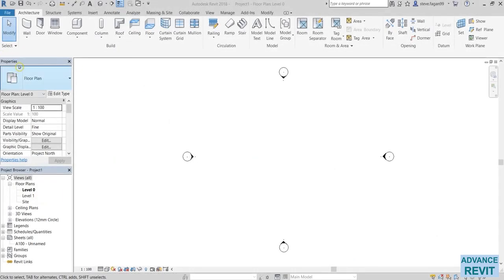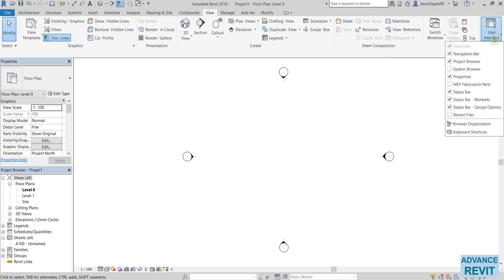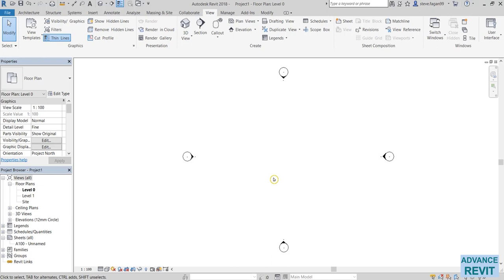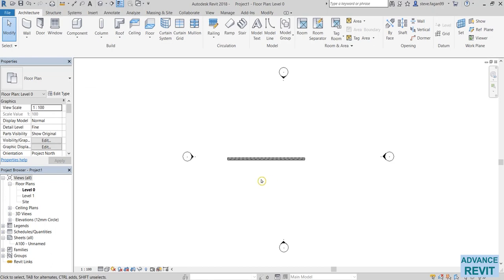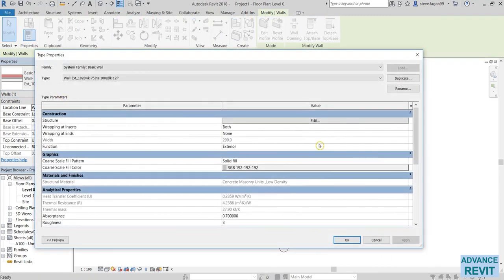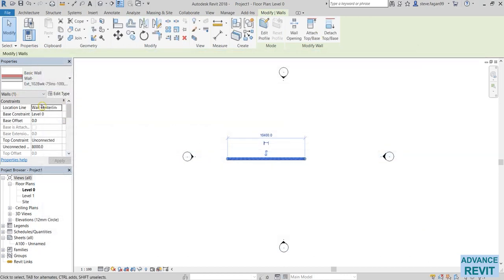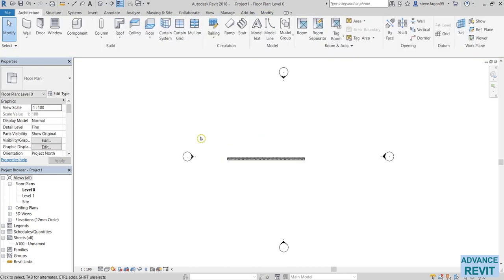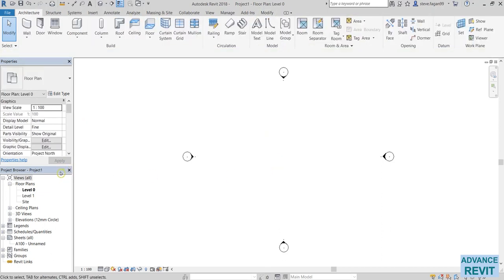05 1 4 Properties Palette and Project Browser in revit